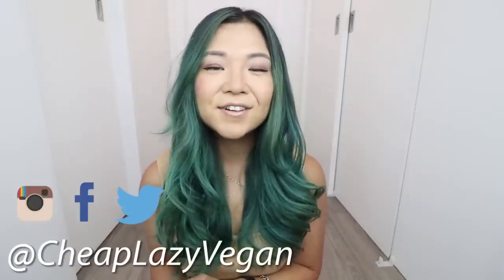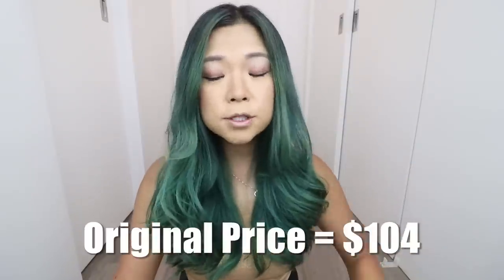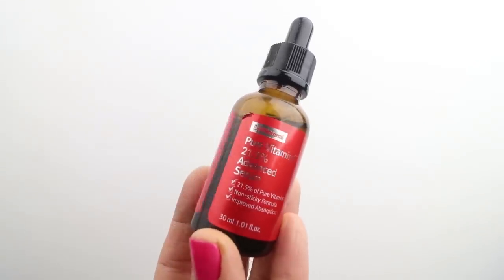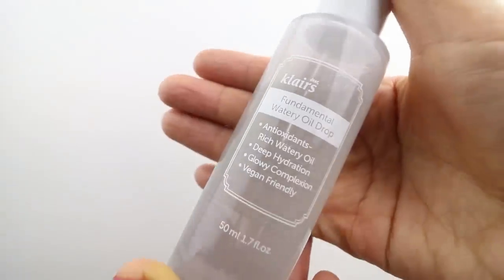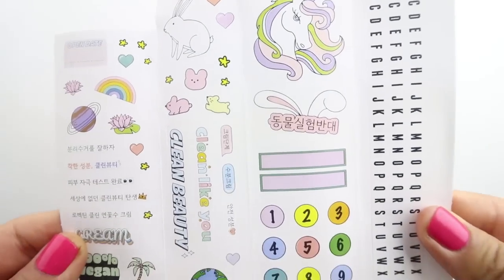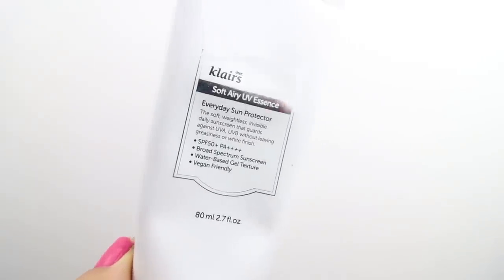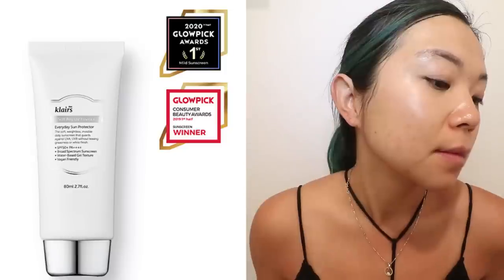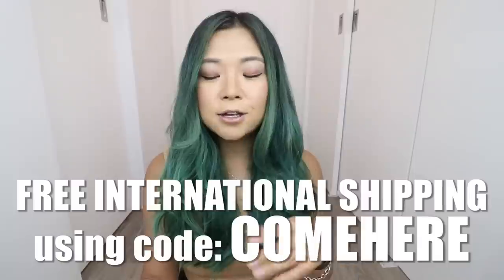MY VEGAN & CRUELTY-FREE SKINCARE ROUTINE (36% OFF DEAL)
Note: This video is in collaboration with and kindly sponsored by Wishtrend!